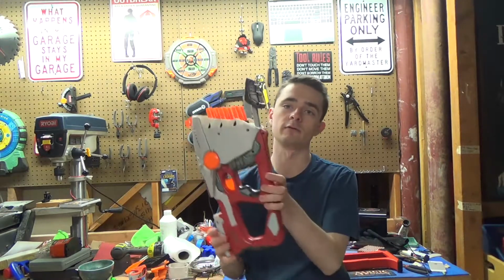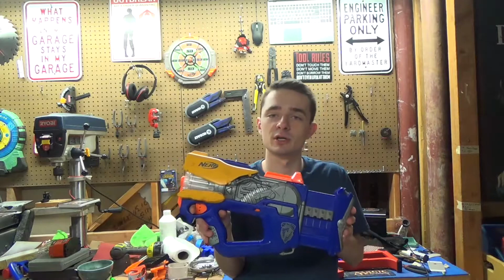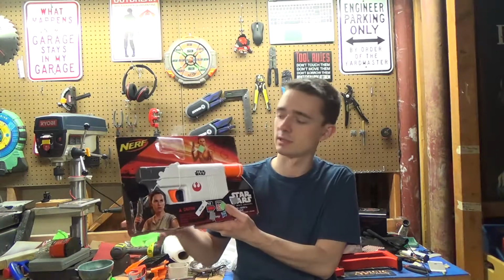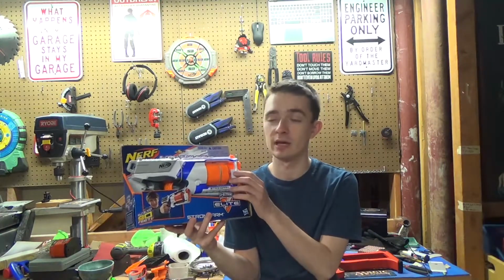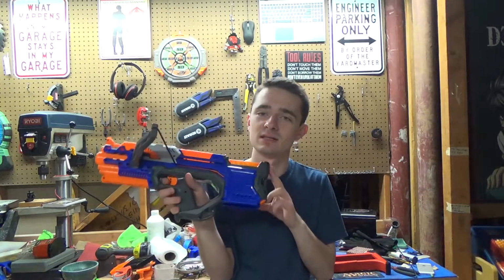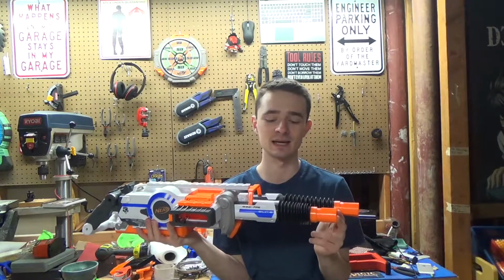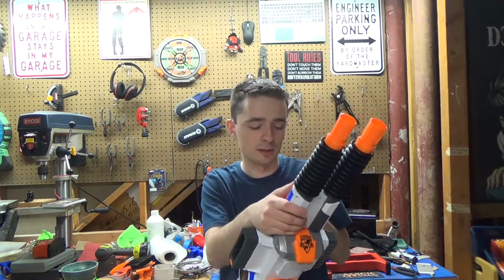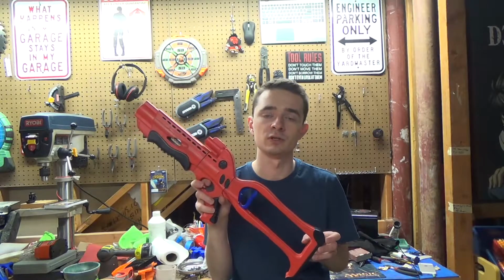Large Nerf Thrifting Finds 2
More large blasters!
-Rmods(dot)Nerf@gmail(dot)com
Contracts are May or may not be open at the moment.
Please check a recent video
method stated above with question.